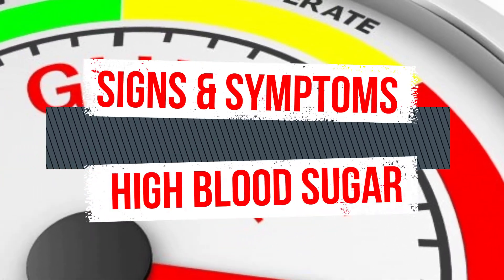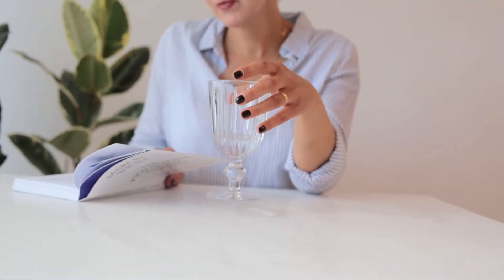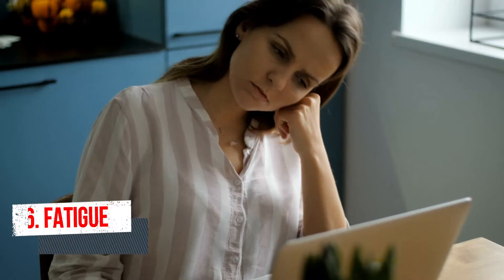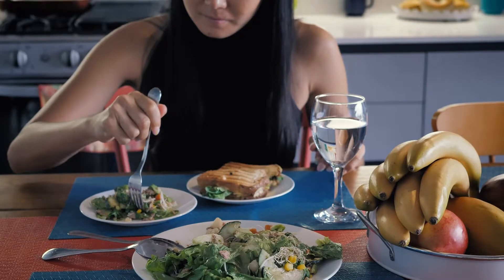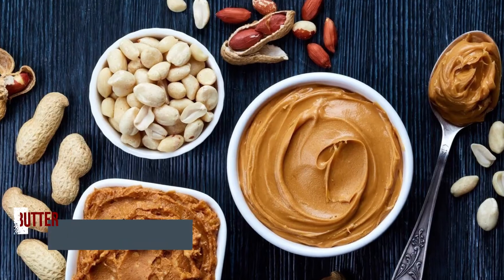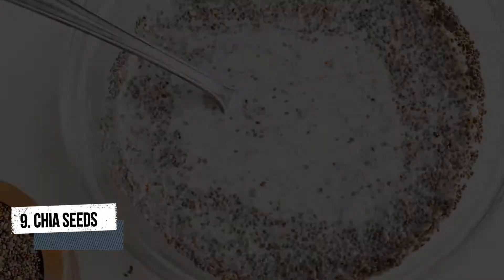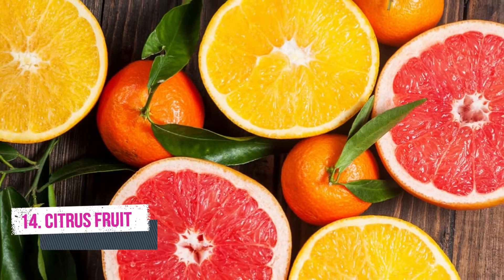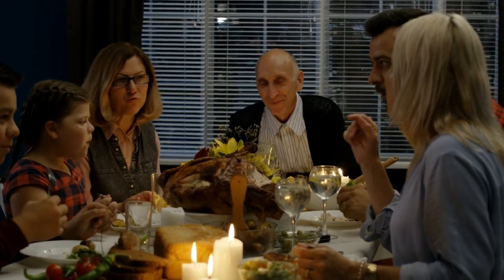Signs & Symptoms of High Blood Sugar and Diabetes | The 17 Best Foods to Lower Your Blood Sugar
Add it to a playlist if you want to watch it later. Thank you 👍

ABOUT US

I 'm a Food Technologist by profession and working in the UAE.
I make videos about nutrition, diet ideas, fitness, home remedies, food safety and quality. My main focus is to provide benefits of eating nutritious whole foods to improve the overall health of the body.

I hope our videos are informative and useful for all of you.

Thanks,
Robab Gul Official